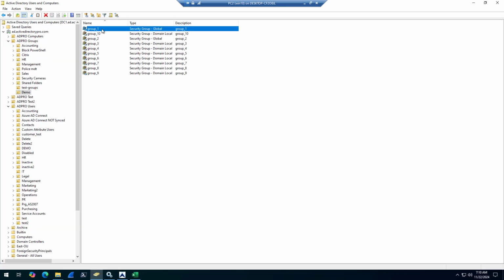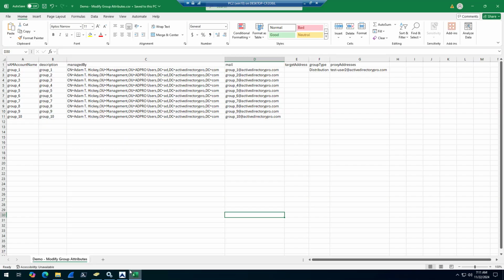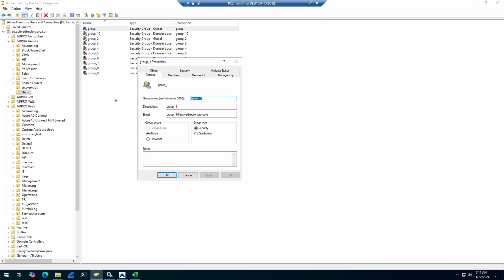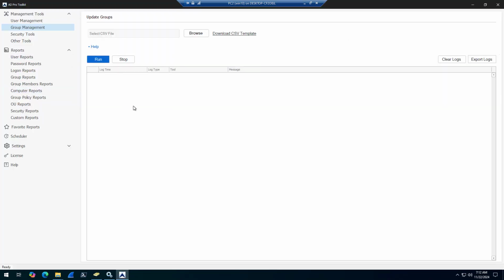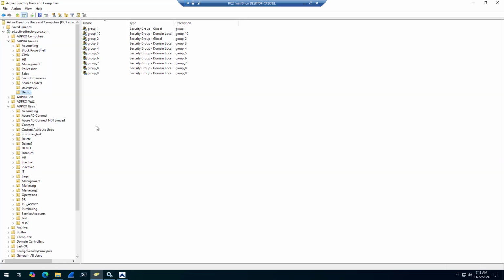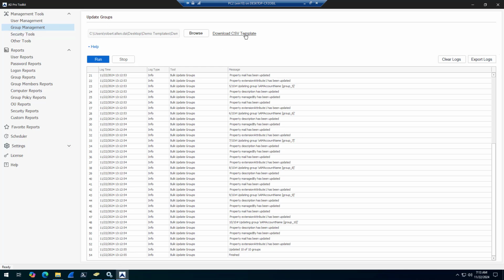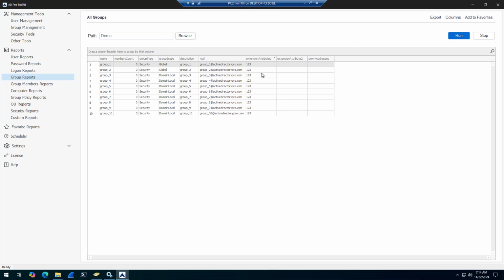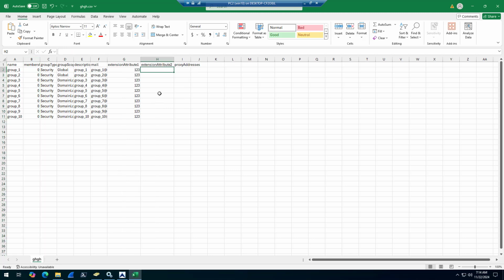ADToolkit Tutorial - Bulk Modify Active Directory Groups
How to bulk modify Active Directory groups using the AD Pro Toolkit. This tool makes it easy to modify the attributes on multiple groups at once.

Step 1. Download CSV Template
Step 2. Enter group details
Step 3. Select CSV file and Click "Run".